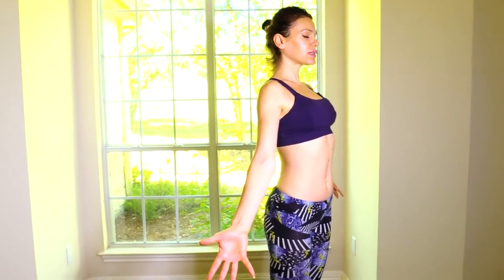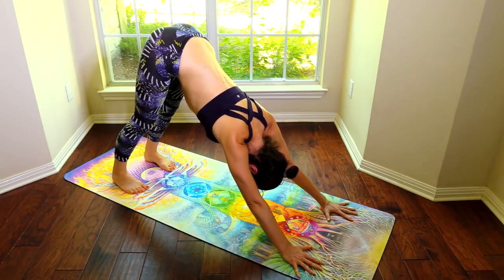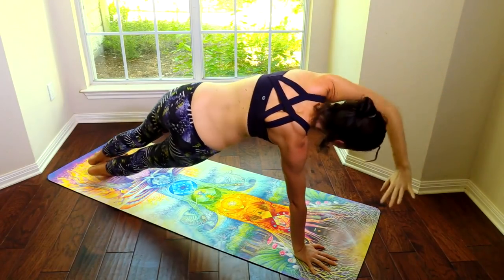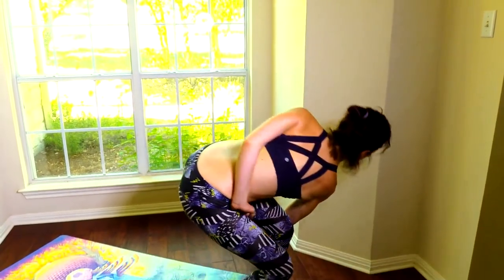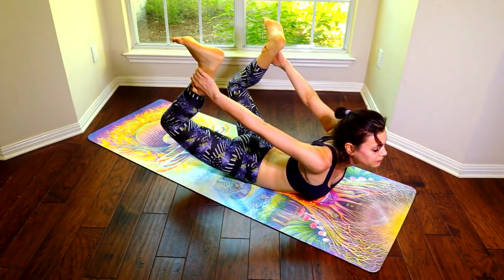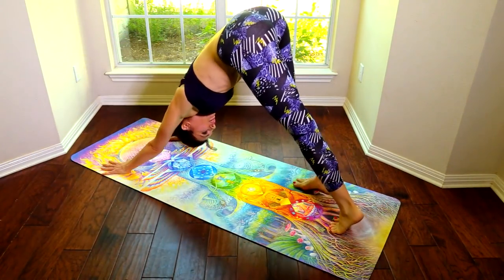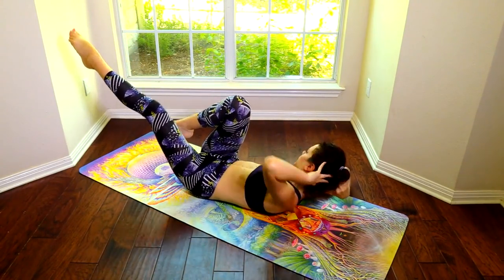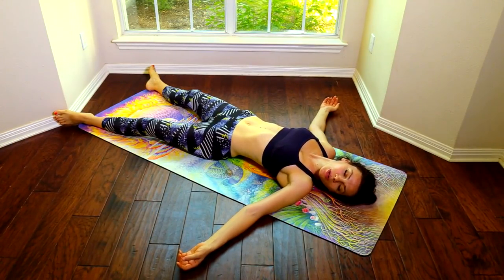Power Yoga for Healing | Ali Kamenova Yoga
NEW CLASS EVERY SUNDAY!
The mat is from Danielle Caners
- For yoga mats and prints by Danielle.
- For an additional collection of yoga mats and apparel.
AK Funky Twists are back!
SOMATIC moVEMENT IS THE NEW ADDITION TO OUR classic vinyasa Flow.
Many Backbends and Twists that can invigorate you and awaken your energy while they quiet the mind.
We will do face and scalp massage while holding a plie! Great for stimulating the upper chakras.
This is level 2-3.
A classic vinyasa with non-traditional additions to it. If you are new to somatic experience this is a great mild intro to it.
This class is great for detox, weight loss, spinal alignment, times of stress or stuck energy.
It is also a strong class for strong days.
Poses:
Half Lord of the Fishes Pose - Ardha Matsyendrasana
Revolved Side Angle Pose - Parivrtta Parsvakonasana
Revolved Triangle Pose - Parivrtta Trikonasana
Pose Dedicated to the Sage Koundinya I - Eka Pada Koundinyasana I
Boat Pose - Paripurna Navasana
Bound Angle Pose - Baddha Konasana
Chair Pose -  Utkatasana
Corpse Pose - Savasana
Downward-Facing Dog -  Adho Mukha Svanasana
Handstand - Adho Mukha Vrksasana
High Lunge
High Lunge, Crescent Variation
Plank
Plough
Bound Revolving Half Moon - Baddha Parivrtta Ardha Chandrasana

♥ 400 extra classes and ongoing schedules and new uploads on my website!